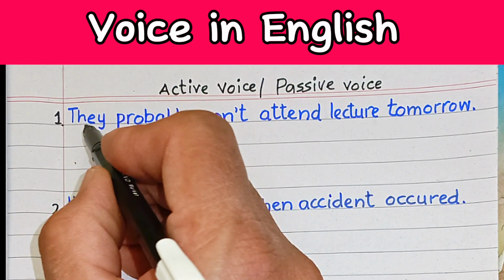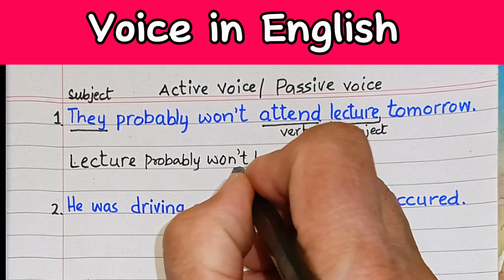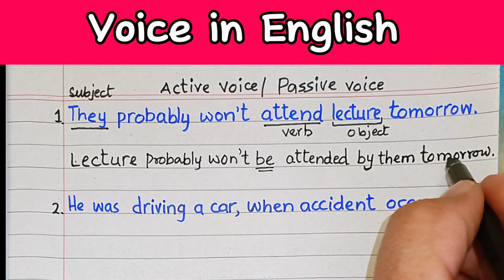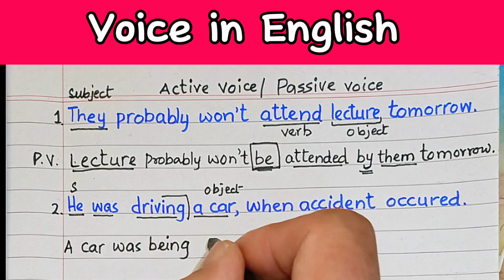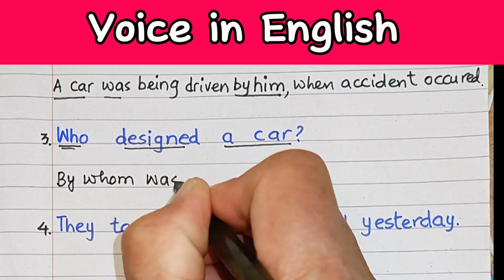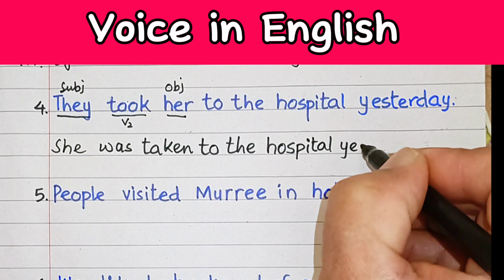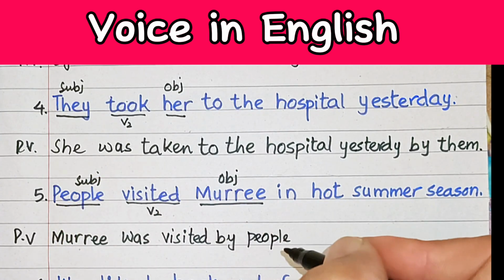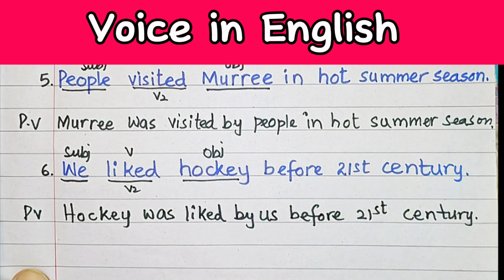Voice in English | Active VS Passive Voice | ELT | Linguistics | Inflection